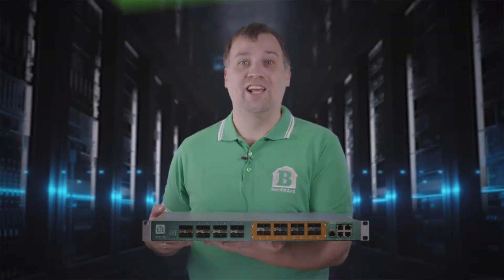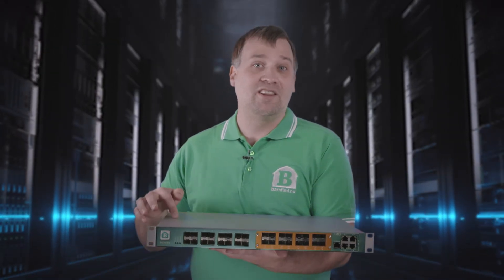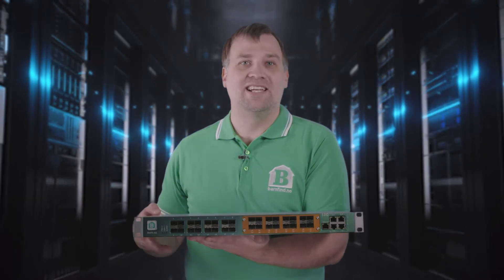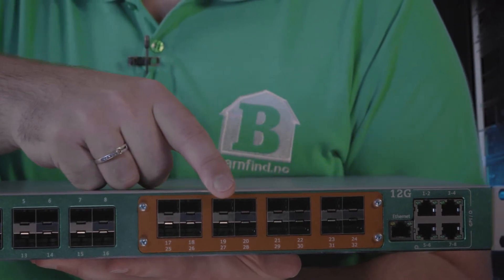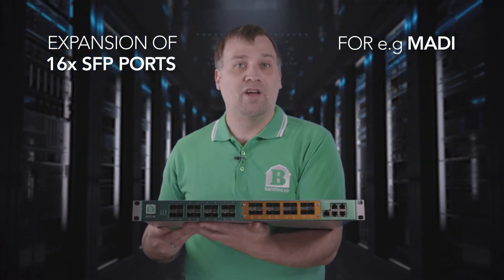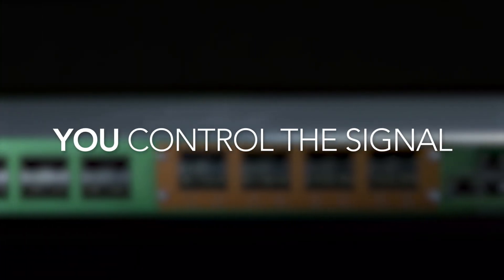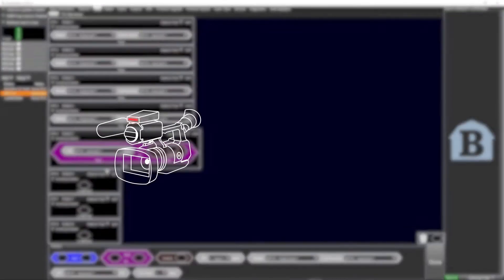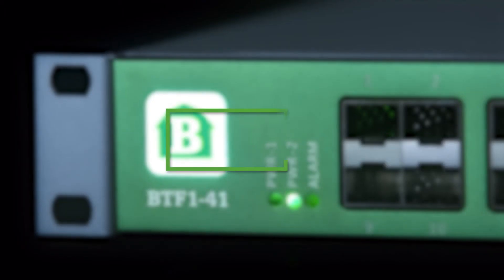BTF1-41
Stian Skjelstad CTO at Barnfind will present to you the increased bandwith we got included in BTF1-41.  BTF1-41 adds support for non-MSA compliant SFP transceivers, additional reclocking functionality for MADI, 10G Ethernet and 12G SDI and 8 GPIO interfaces for additional control features. The basic model is equipped with 16 SFP+ ports connecting to the internal 32×32 cross-point matrix, the extension section offers further extension possibilities such as BTF1-41-SFP-16 or 3rd party integrations.